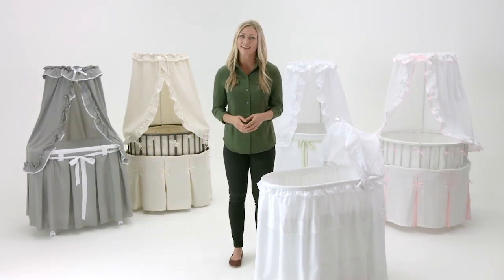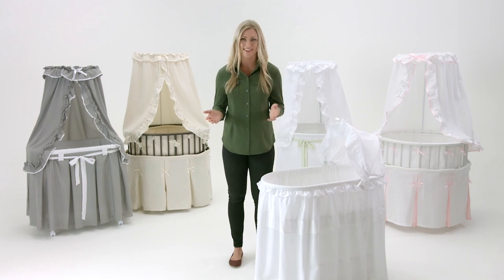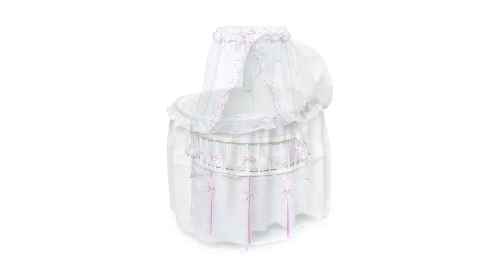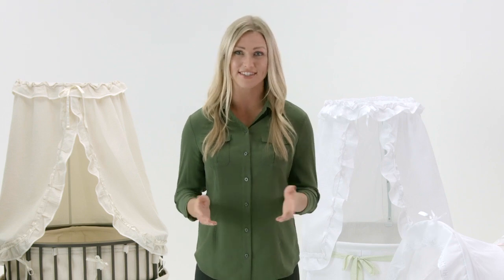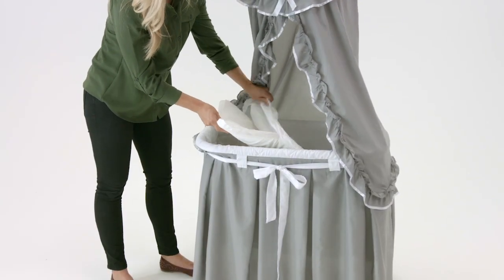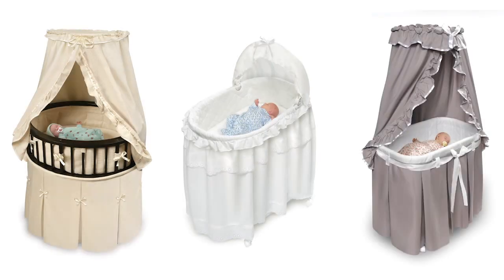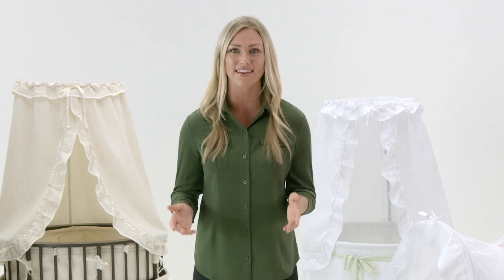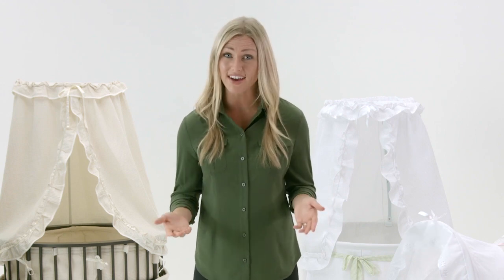Badger Basket Bassinets Overview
Badger Basket® Baby Bassinets Product Tour Overview Video
Take a video tour of Badger Basket's elegant and comfortable bassinets for your precious newborn’s first few months at home. Learn about the features included with every Badger bassinet such as machine washable bedding, foam pad, and canopy to keep out harsh light. Badger's stylish and smart all-in-one bassinets offer convenience and value right out of the box. Baby can doze near you at night or nap contentedly anywhere in the house during the day! All of our products include a limited manufacturer's warranty and they are backed by our U.S.-based customer service. Please don't hesitate to contact Badger Basket if you have any questions